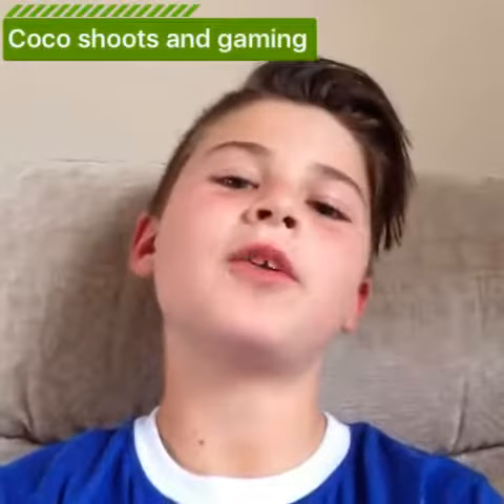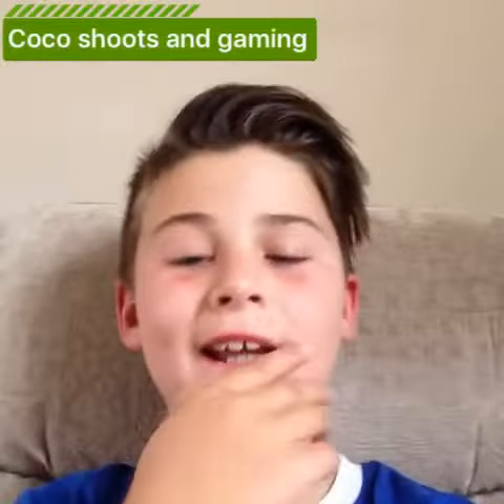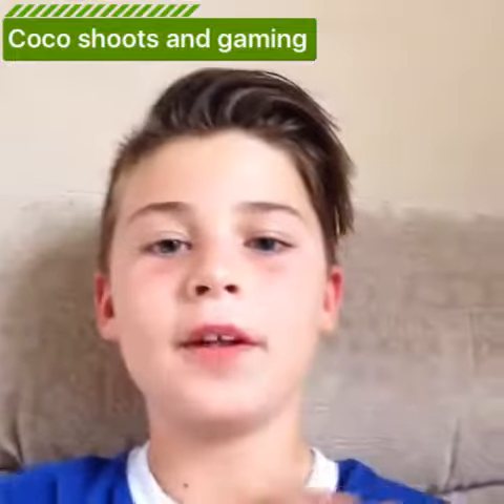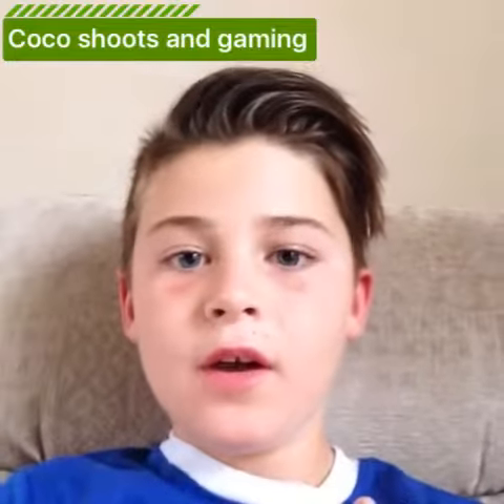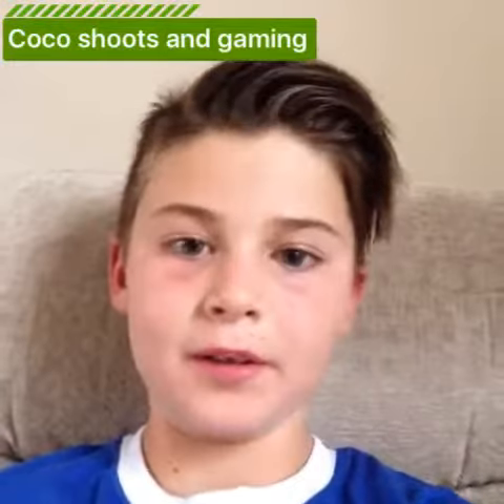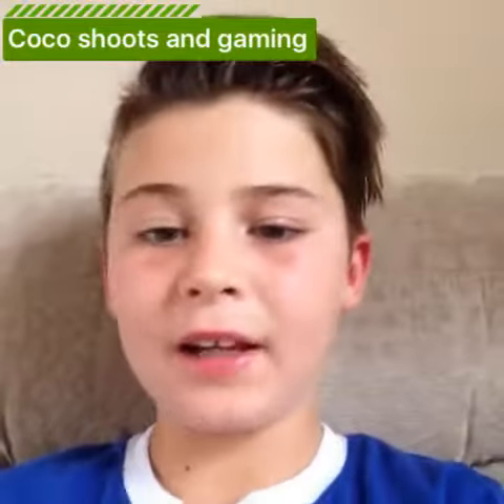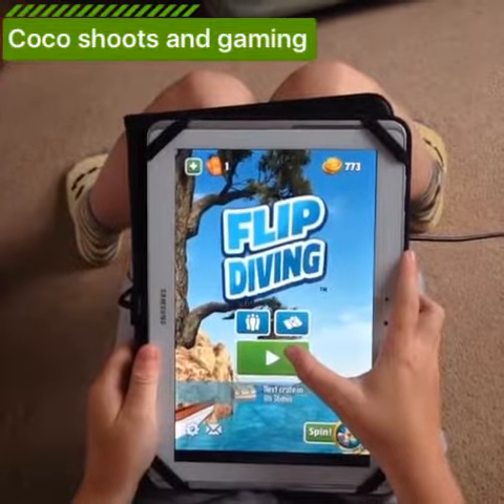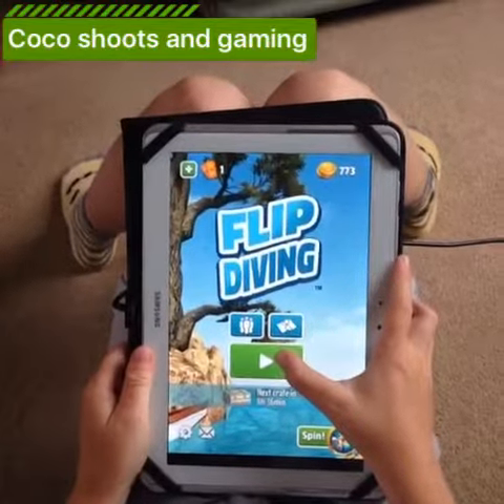Gameplay flip diving